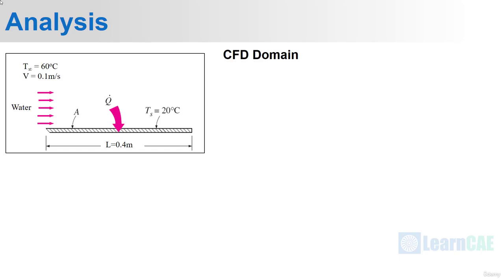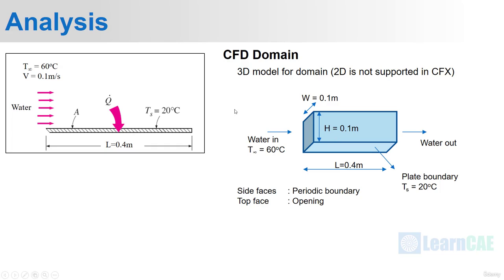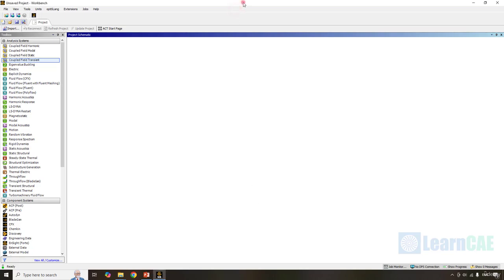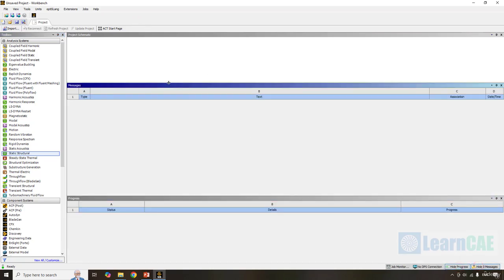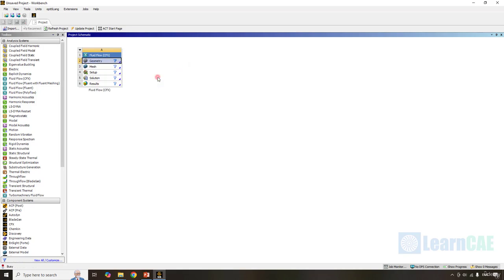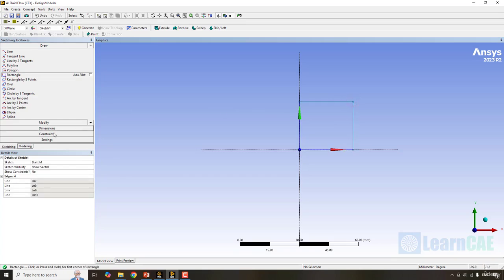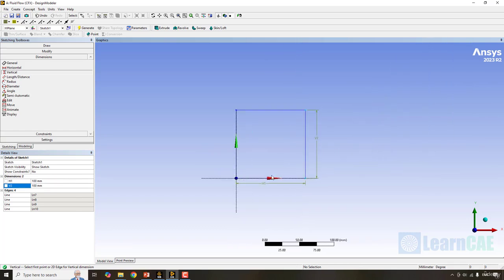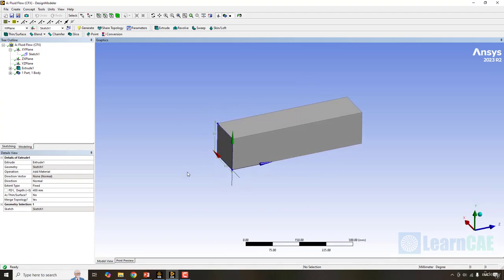(Ansys) Course 16: 2.3 Creating the Flat Plate Geometry